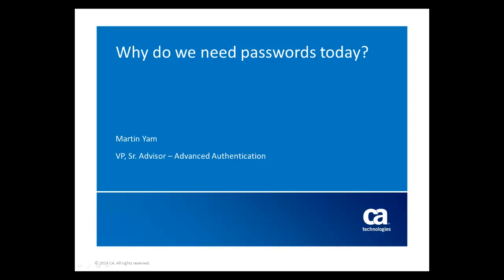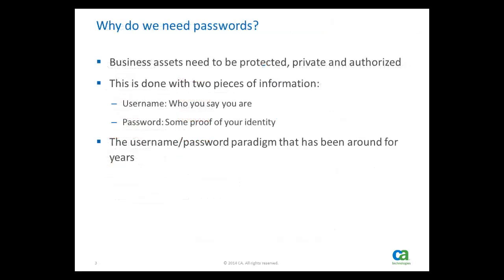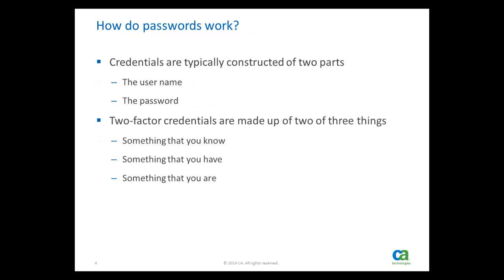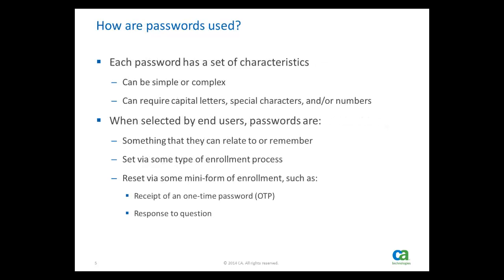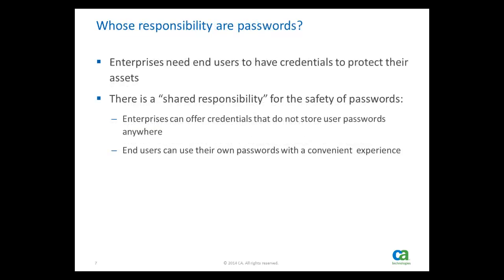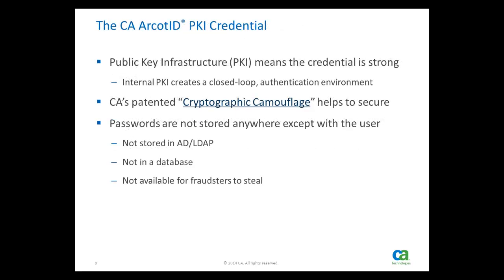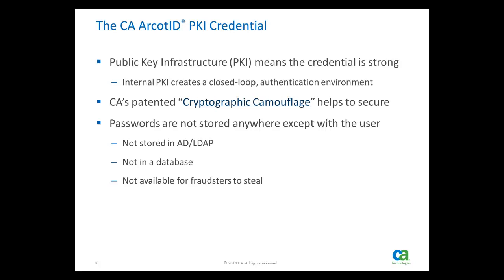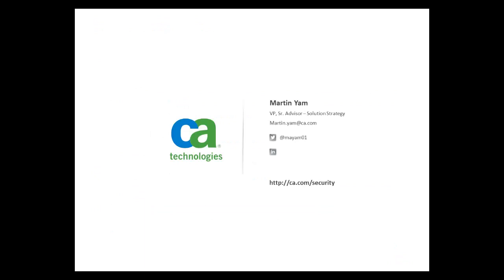Why do we need passwords?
This educational video explains why we need passwords, how passwords work, and how CA software credentials can help protect them. To learn more about CA Advanced Authentication solutions, go